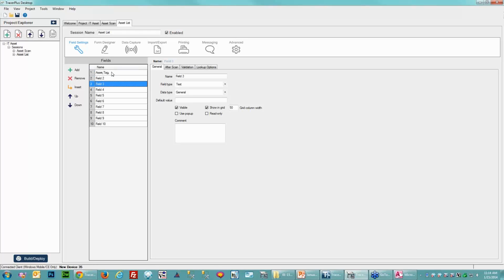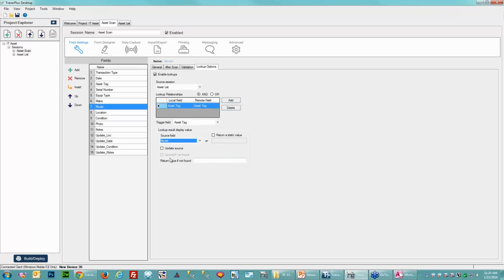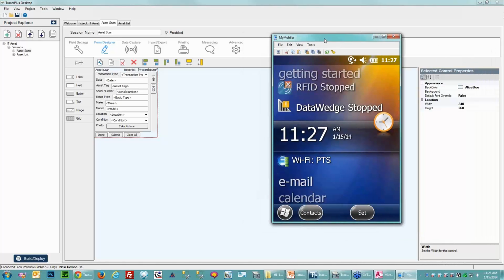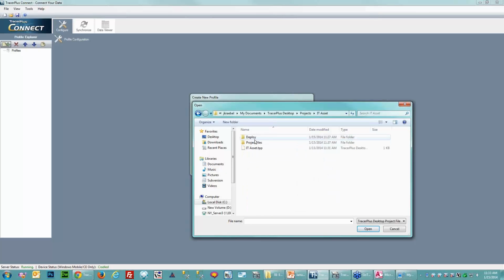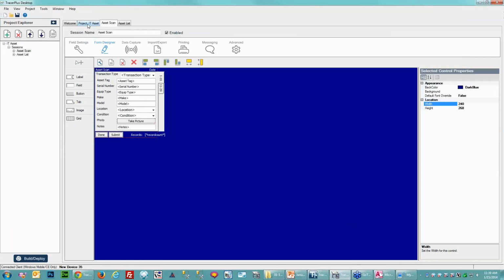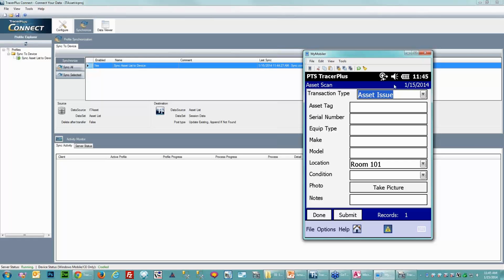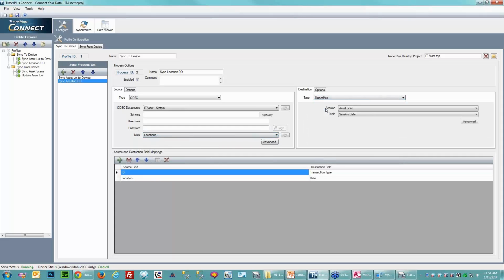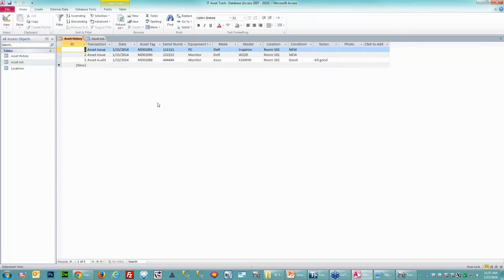Share data with your mobile workforce using Microsoft Access and TracerPlus Connect 8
Watch as Joe creates an IT asset tracking app from scratch and then connects it to a Microsoft Access database. Both batch syncing and real time data transfer are shown.